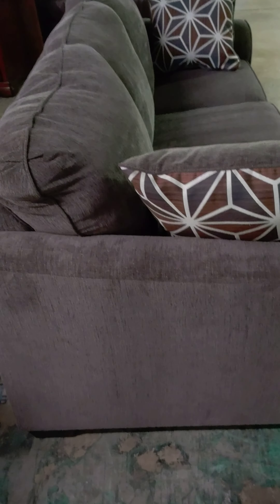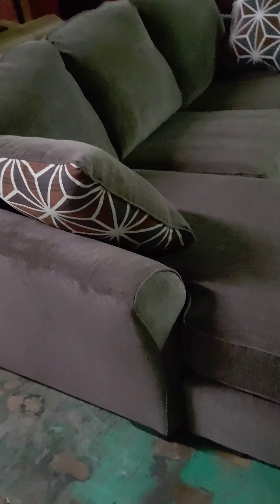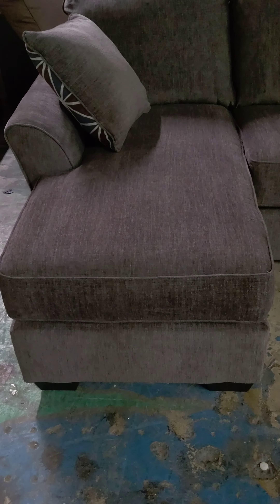Lee Sofa With Rotating Chaise